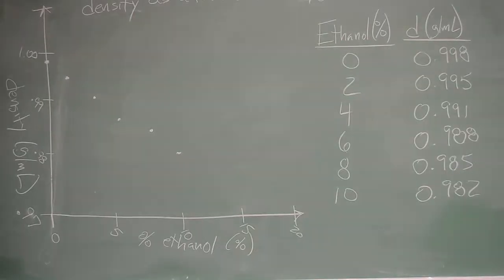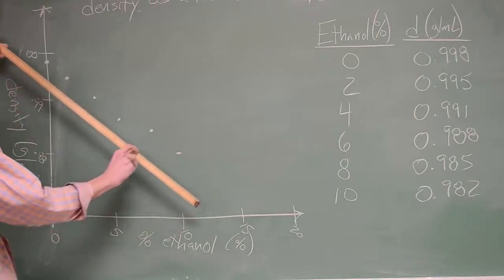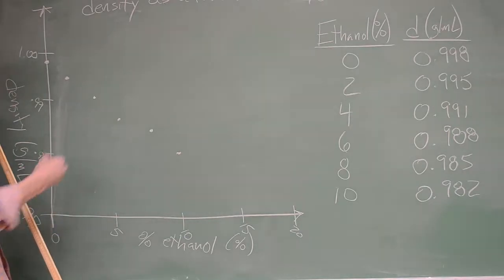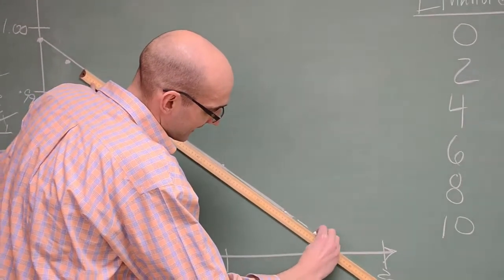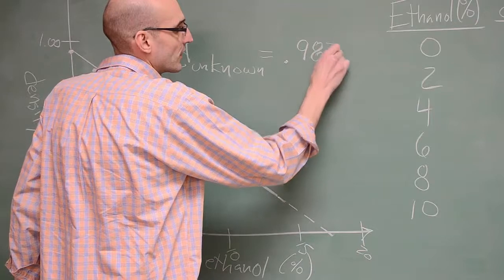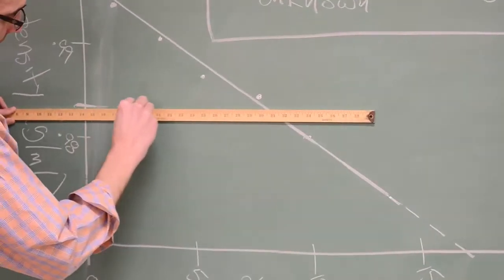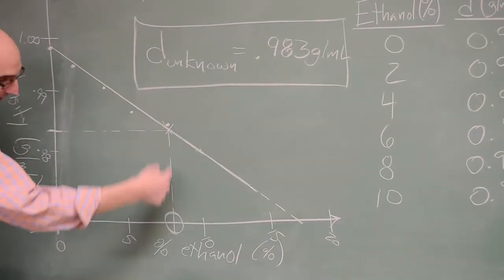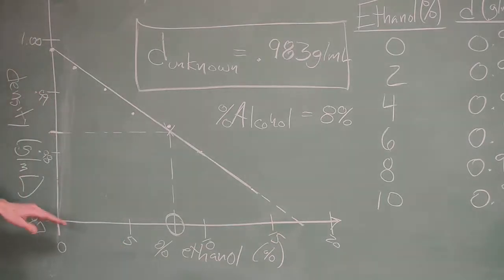Density - Graphing adding a trendline